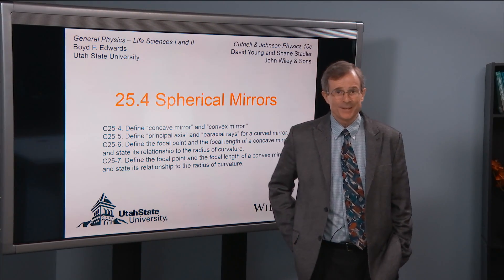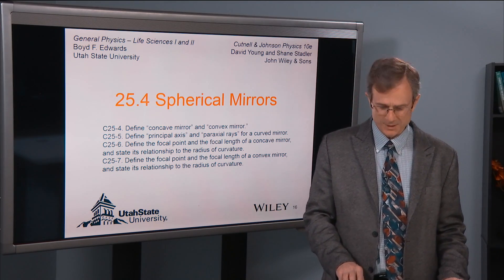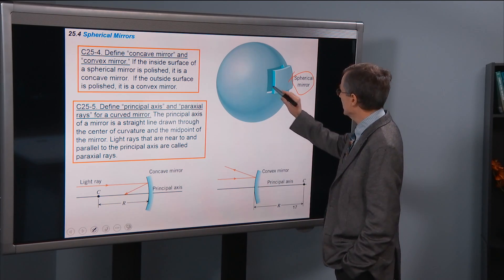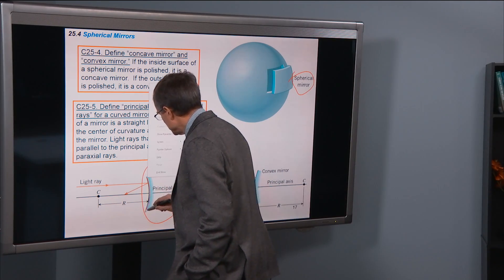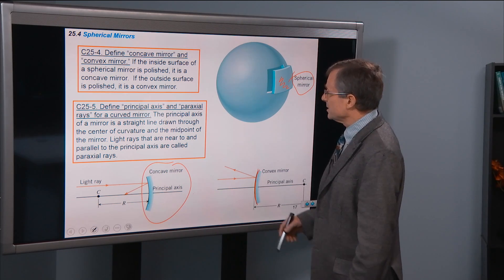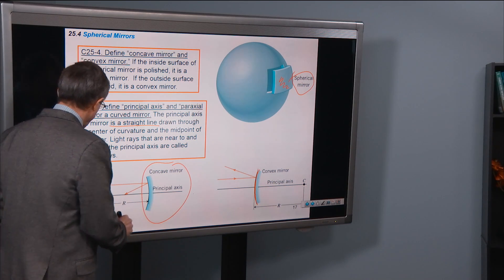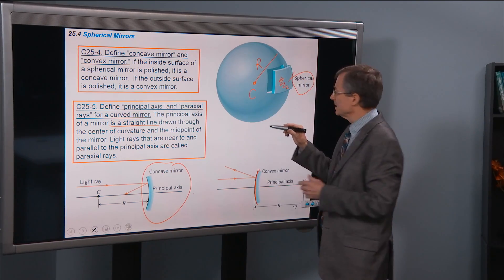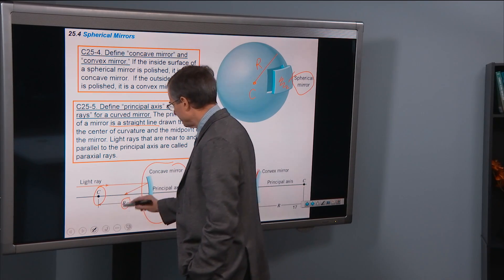25.4 Spherical Mirrors